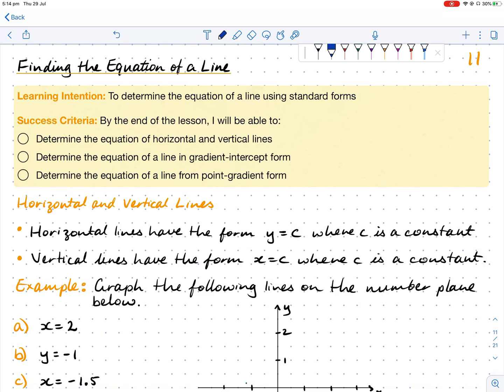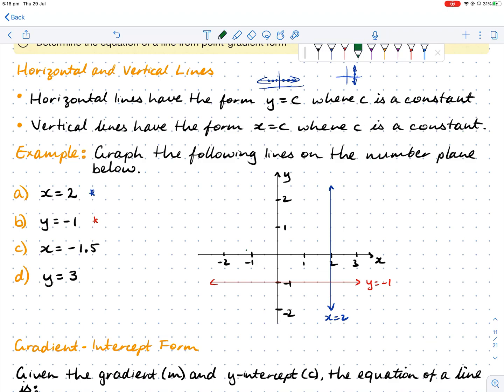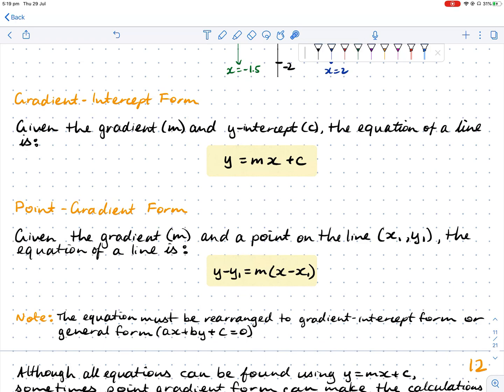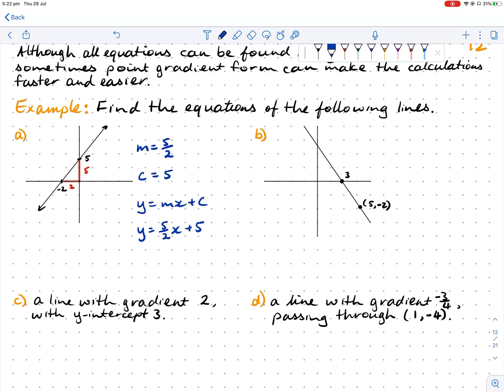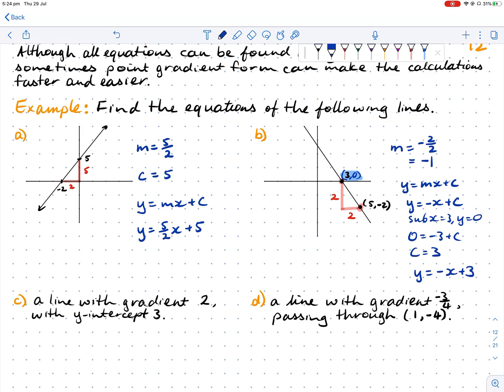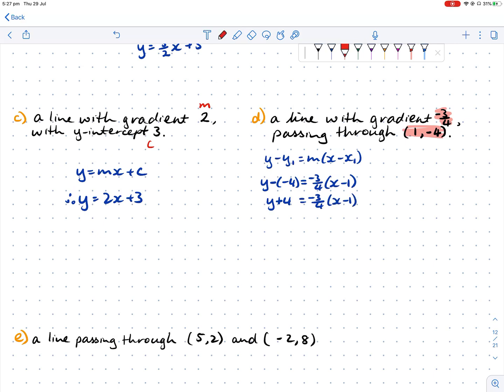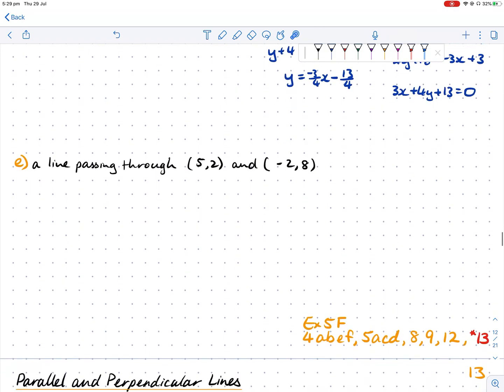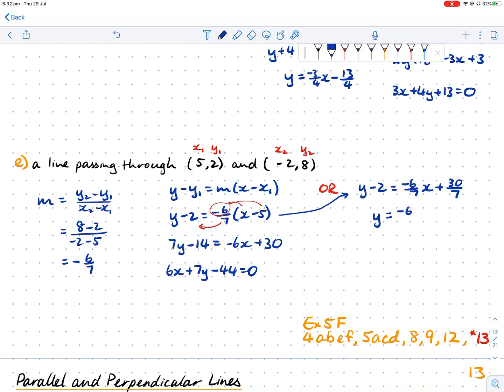Ex 5F Equation of Lines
Exercise 5F
Q4abef, 5acd, 8, 9, 12
*Q13